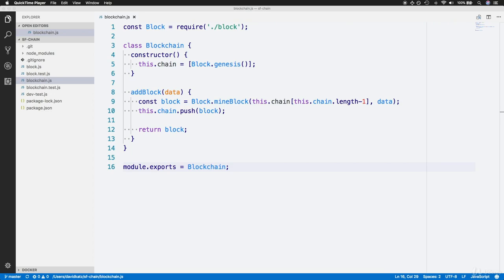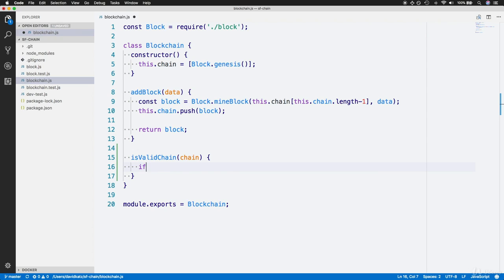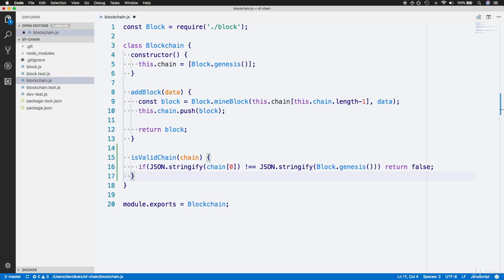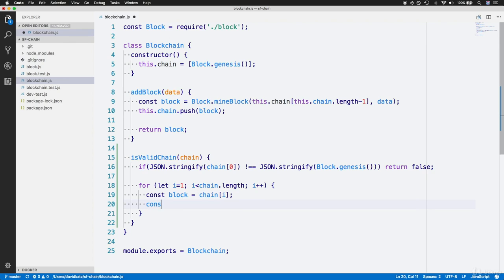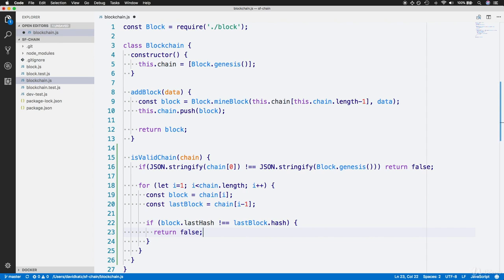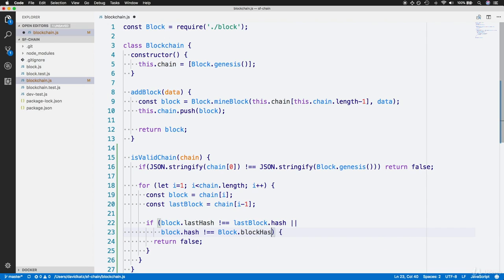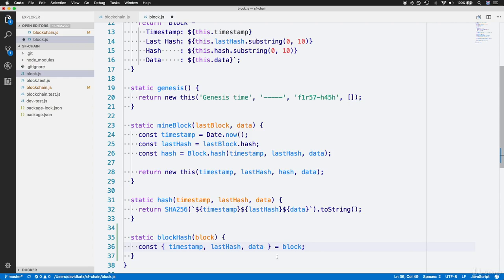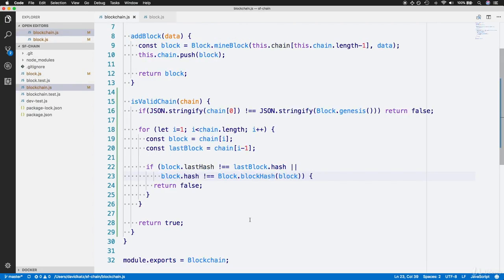Lesson 15 Chain Validation